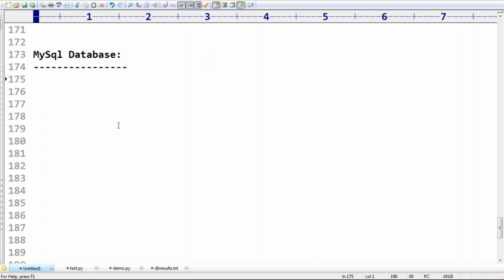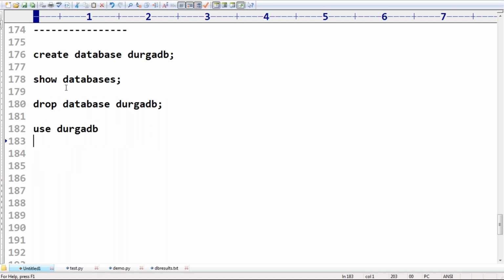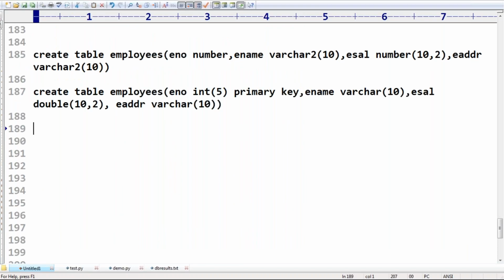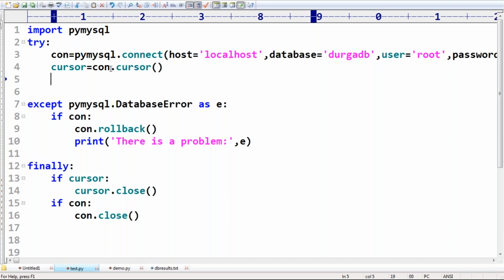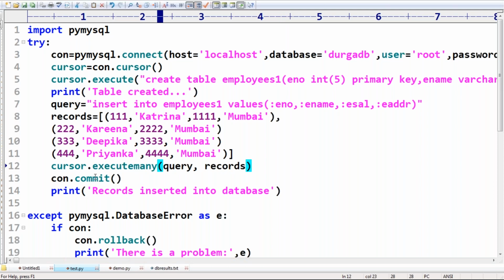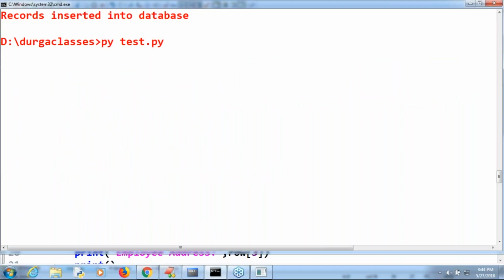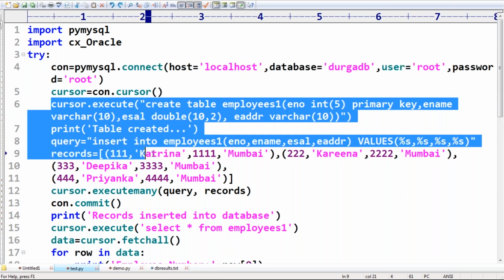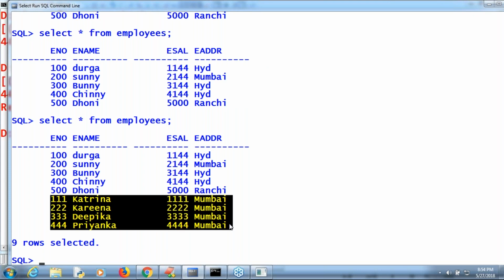Python L_N=86